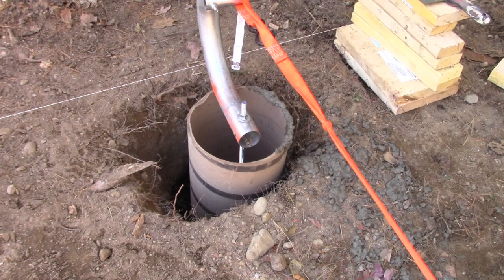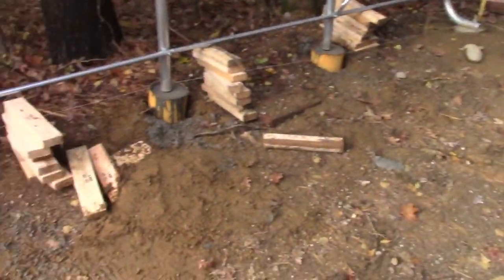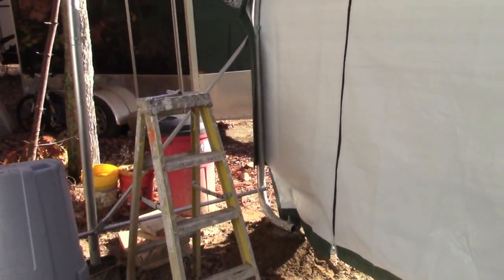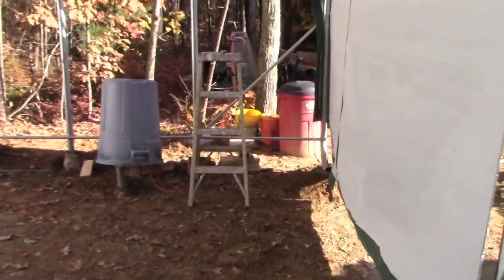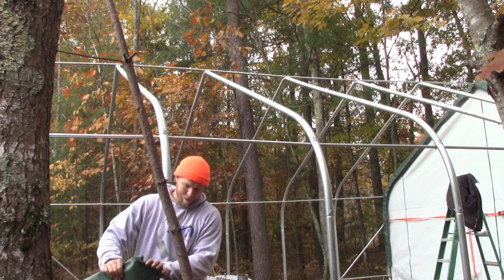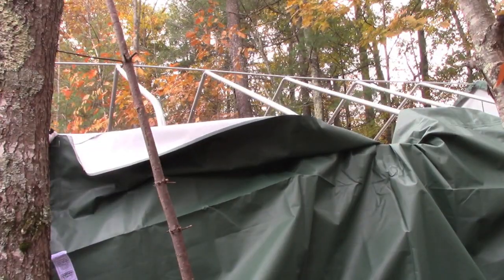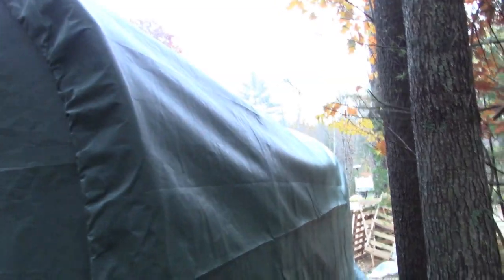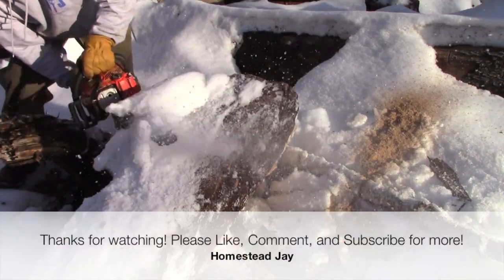THE ULTIMATE CAR PORT BUILD FINALE! EP 21 PT 3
The finale of the ultimate car port build! Putting on the back and front doors plus the main canopy! Some assembly required!